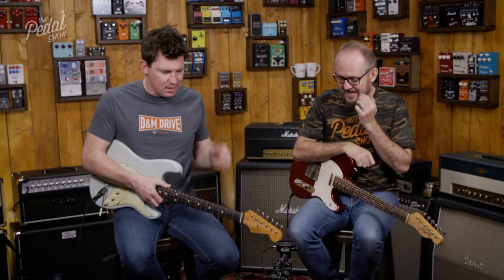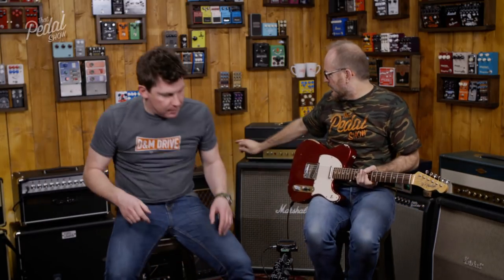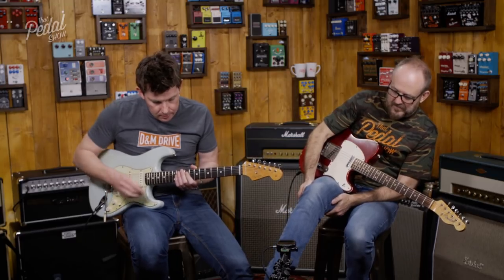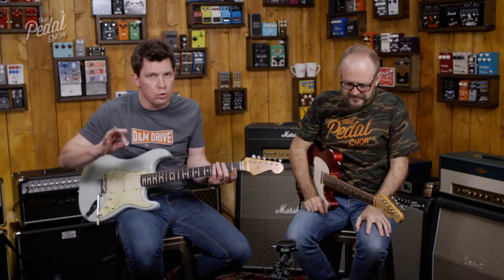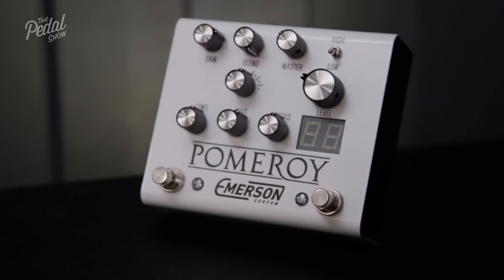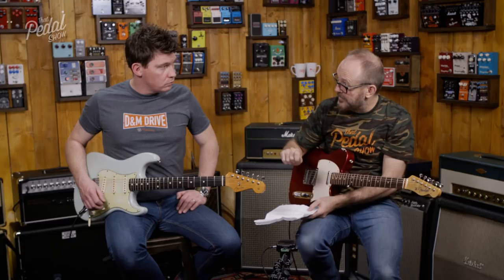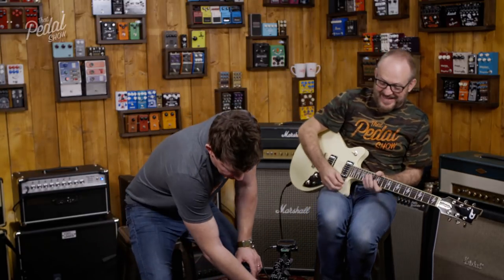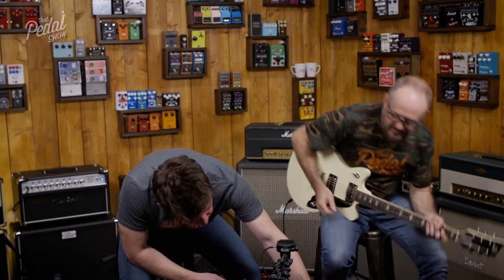TPS Pick'N'Mix – Wampler Paisley Drive Deluxe, Emerson Pomery, JHS Pink Panther, Crazy TC Splash 3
This is Dan’N’Mick’s Pick’N’Mix where we feature four pedals that are new (to us anyway).
Our agenda is purely to plug them in, see what cool sounds and features we find, and combine them in whatever way inspires. That’s it!

• JHS Pink Panther Delay - no longer being made, link to latest version

- Intro & today’s four pedals: 00:00
- Wampler, Brad Paisley and the general background: 1:05 and 3:00
- Today’s amps: 3:50
- Paisley Drive Deluxe sounds: 4:38
- Emerson Pomeroy discussion and sounds: 12:40
- JHS Pink Panther Discussion & sounds: 20:40
- Crazy Tube Circuits Splash Mk 3 discussion & sounds: 24:48